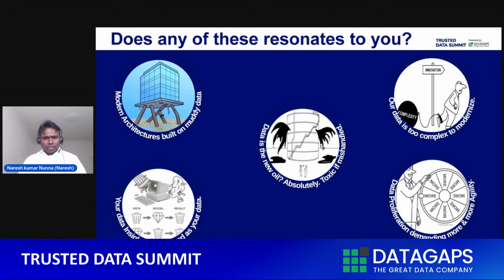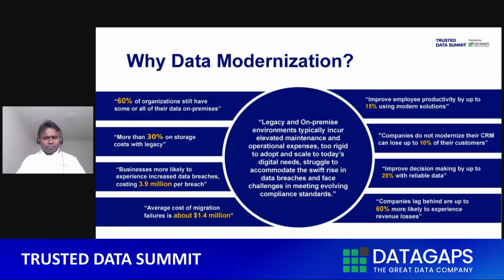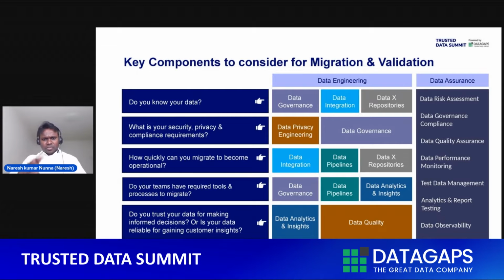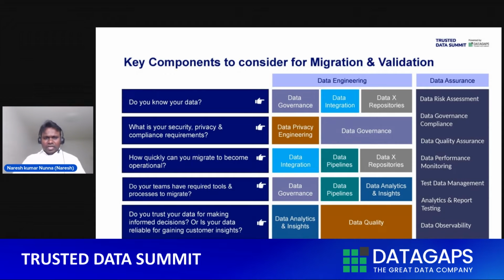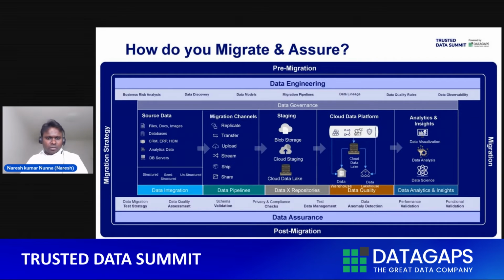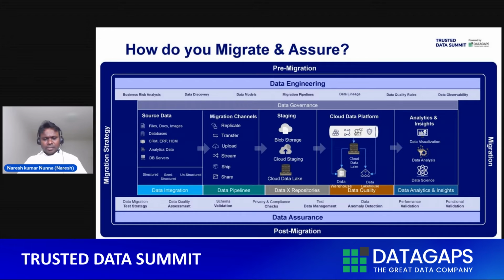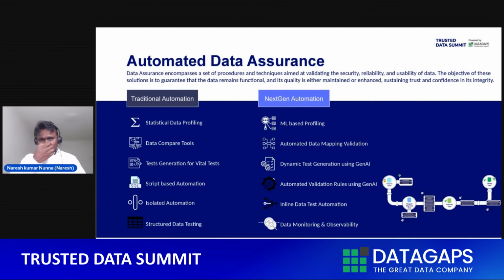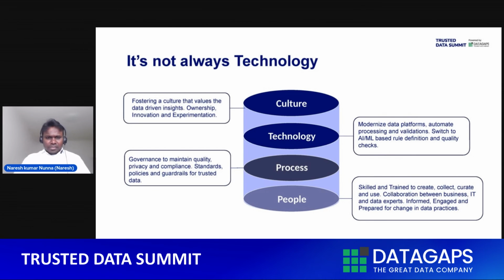Automating Data Migration Testing to Cloud Data Warehouse - Trusted Data Summit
Data Modernization Through the Lens of Quality Engineering & Assurance — Trusted Data Summit.

In this session, NES (leading the NextGen Data CoE at Qualitest) explores data modernization primarily in the context of quality engineering and quality assurance — covering migration automation and the best practices used across customers in banking, insurance, healthcare, life sciences, retail, and more. The session breaks down why data modernization lags behind software modernization, the three key migration approaches (lift-and-shift, refactor, redesign), and how engineering and assurance must go hand-in-hand throughout the migration journey.

What you'll learn:
✅ Why data modernization often lags behind software/infrastructure modernization
✅ The three core migration approaches: lift-and-shift, refactor, and redesign
✅ Key questions to ask before migrating: data discovery, compliance, and tool reusability
✅ Why test data management, BI/report validation, and observability are critical to migration success
✅ Building a phased migration strategy: pre-migration, migration, and post-migration
✅ How AI and Gen AI improve anomaly detection and reduce manual validation effort
✅ The people, process, and culture shifts needed for lasting data trust

⏱️ Key Moments:
00:00 – Introduction of the speaker
02:03 – Data modernization: setting the context
03:14 – The gap between modernized infrastructure and legacy data
05:12 – Session agenda
09:12 – Why modernization matters: the numbers behind it
11:36 – Three migration approaches: lift-and-shift, refactor, redesign
16:43 – Key questions: do you really know your data?
19:50 – Test data management in migration
22:25 – Analytics and BI report testing challenges
23:16 – Observability in data migration
25:12 – Building a migration strategy: pre, during, and post
27:24 – Test strategy and the cost of assurance coming in too late
29:53 – Anomaly detection with AI and Gen AI
32:25 – Traditional automation vs. modern, reusable frameworks
35:03 – Data drift and observability post-migration
38:07 – Impact on applications and infrastructure
40:47 – People, process, and culture in data modernization
41:53 – Where to start: aligning with enterprise data strategy
44:23 – Q&A begins
45:28 – Q&A: Overcoming the cost objection of dual environments
46:57 – Q&A: What workloads are moving to the cloud
48:23 – Closing remarks